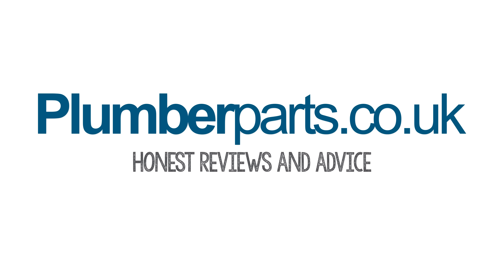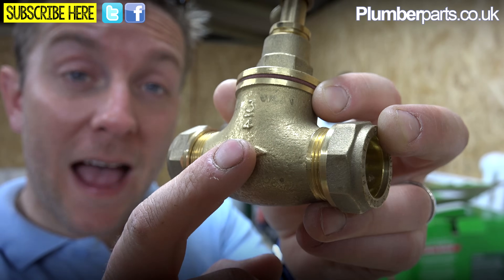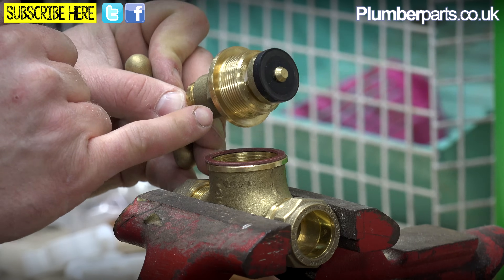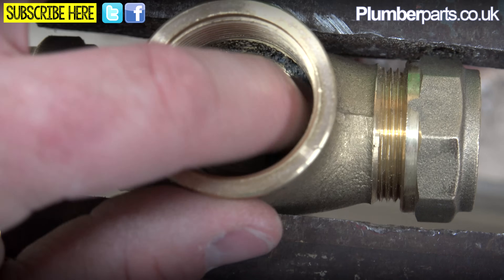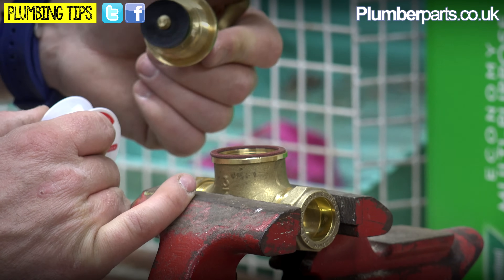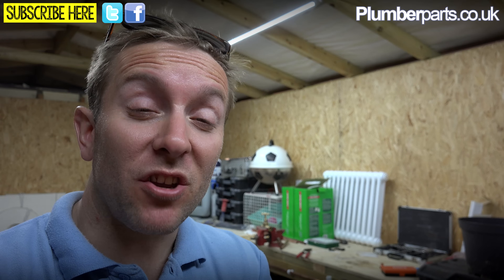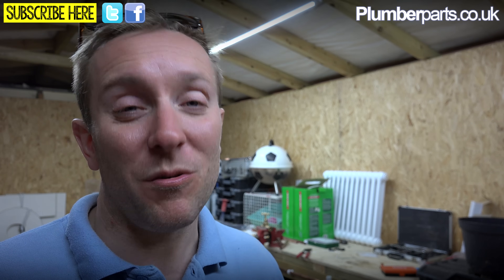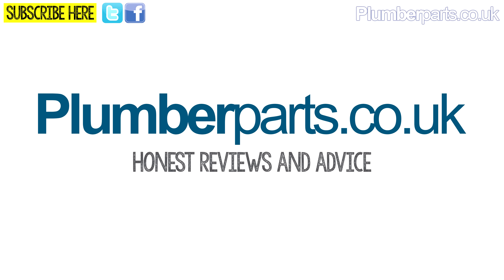YOUR MAINS WATER STOPCOCK - HOW THEY WORK - FIXING LEAKS - Plumbing Tips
How your mains water stopcock or valve works. How to fix leaks or undo if they are seized. We also cover how to replace the washer and re-seat the valve.